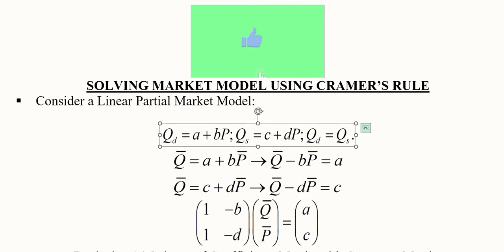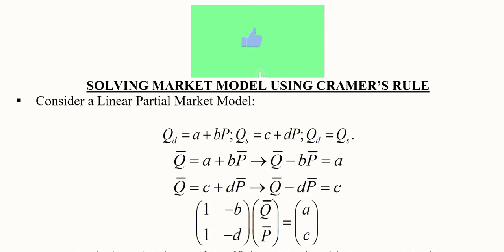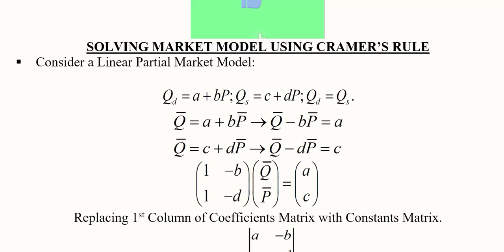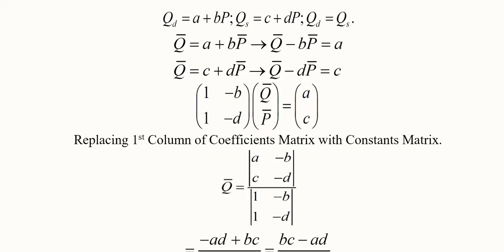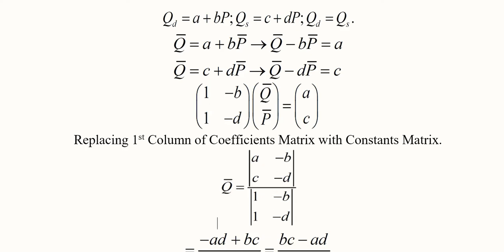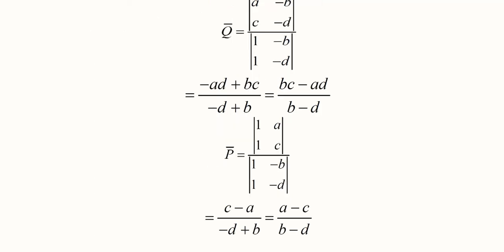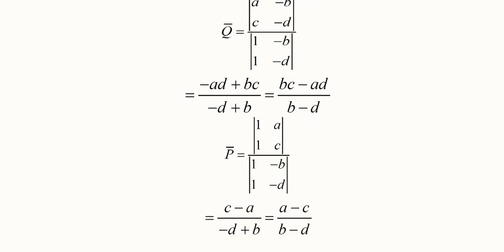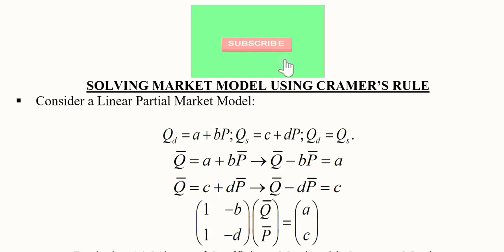Market Model using Cramer's Rule: Equilibrium Output and Price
This video symbolically develops the solution for Market Equilibrium by using Cramer's Rule of Matrices. Both Equilibrium Output and Equilibrium Price are found.

Regards,
DBM,